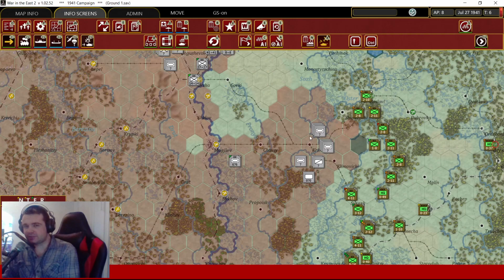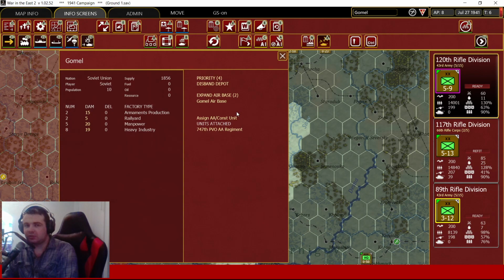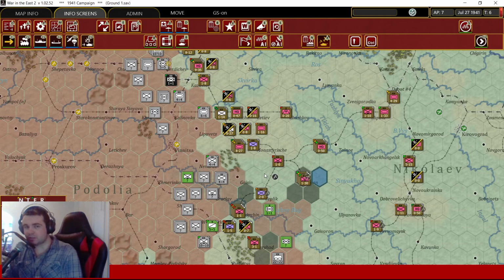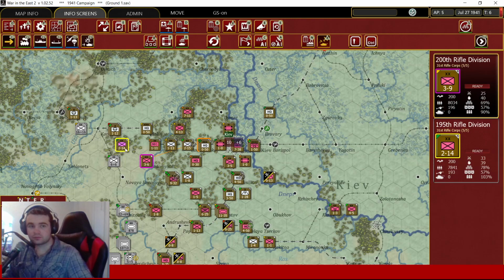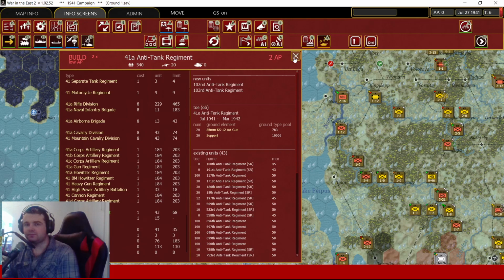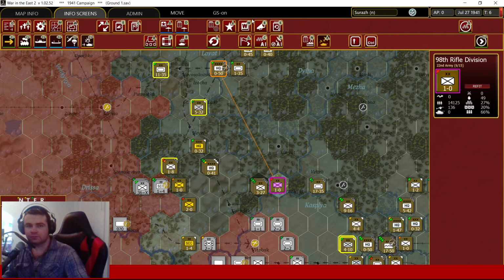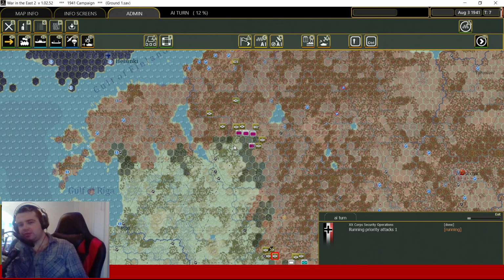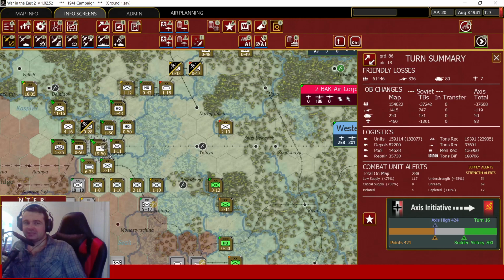War in the East 2 Soviets End of Turn 6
As July draws to a close, the severity of the Southern Front's collapse is obvious, as is the fact that we've been unable to get reinforcements to them.

In the North, things have pretty much been stalled out, and the defenses of Hero cities Smolensk and Kiev continues in the face of strong pressure.